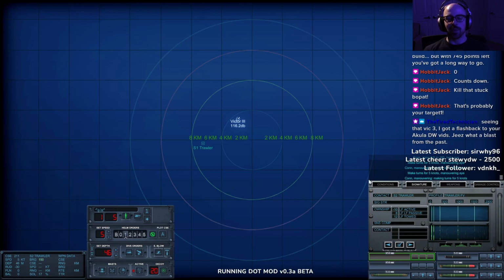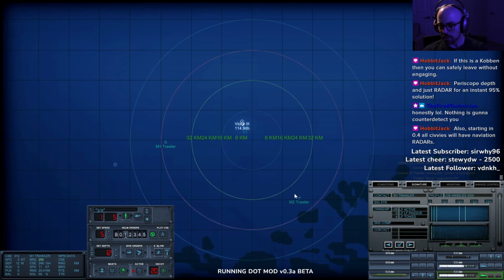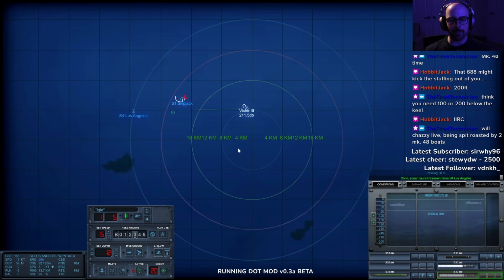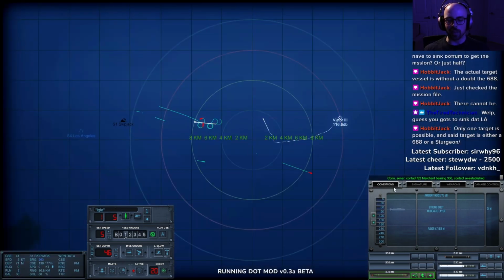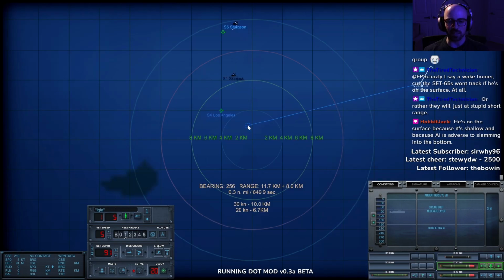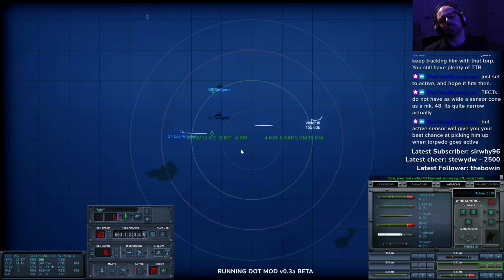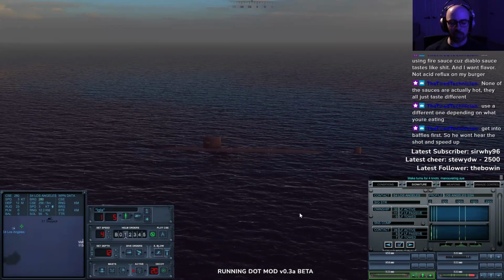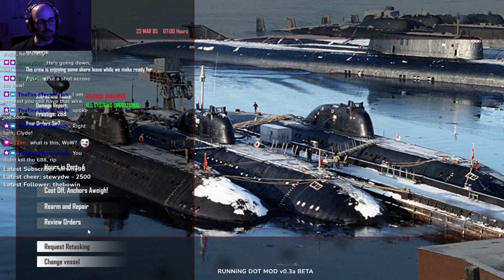Oh, Boy. Los Angeles [Victor-III] (52) 1984 Soviet Campaign Dot Mod Cold Waters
Be sure to catch my next stream!